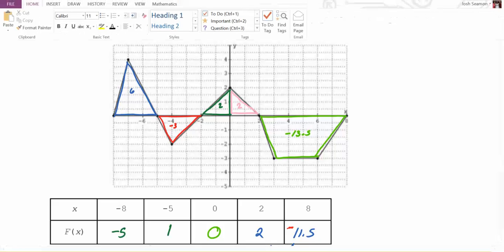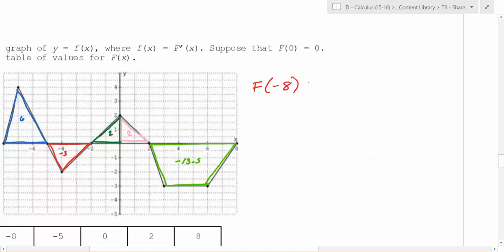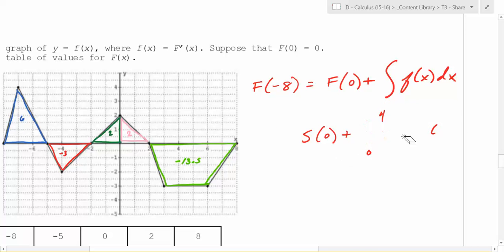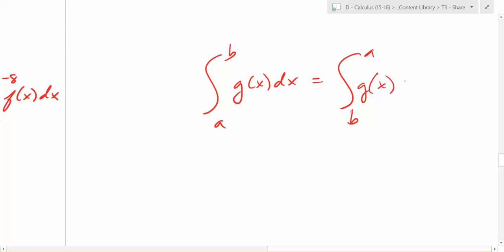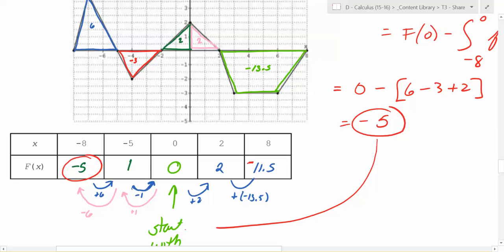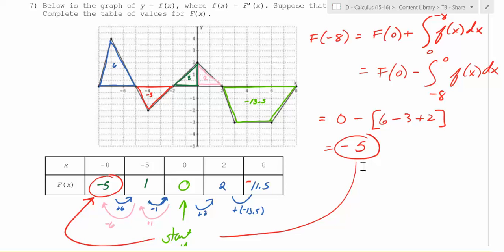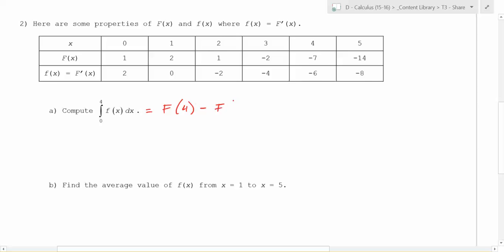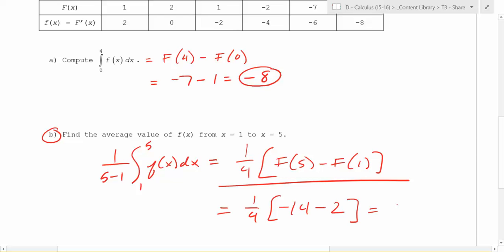D Period - Calculus - 4/9/16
Calculating definite integrals using piece-wise functions and tables.